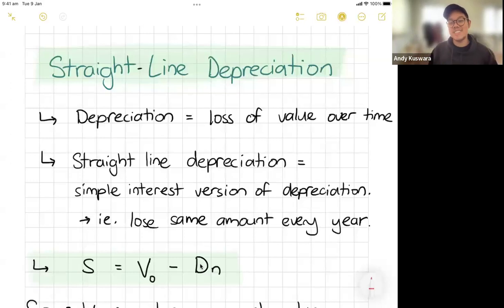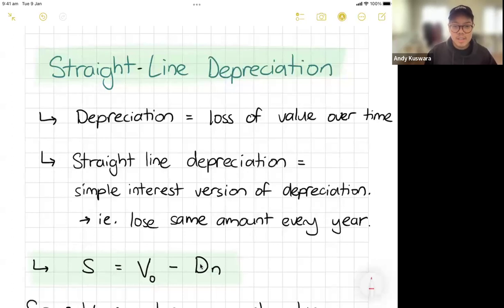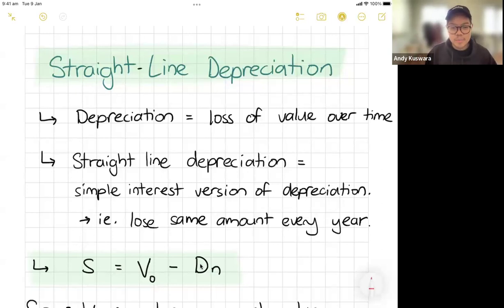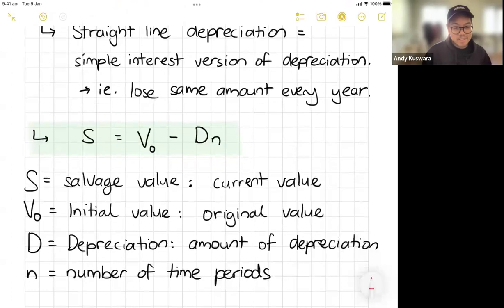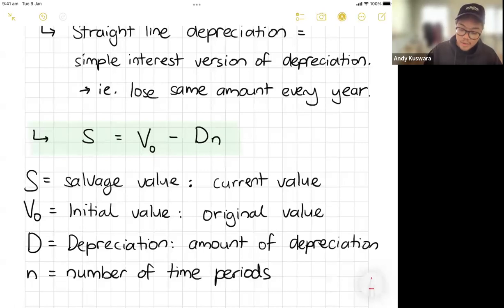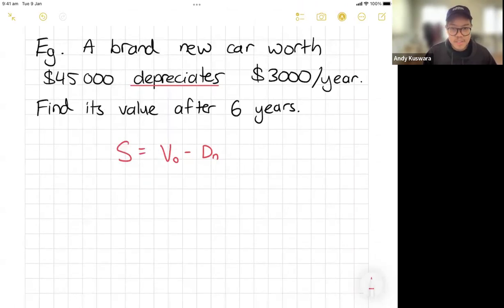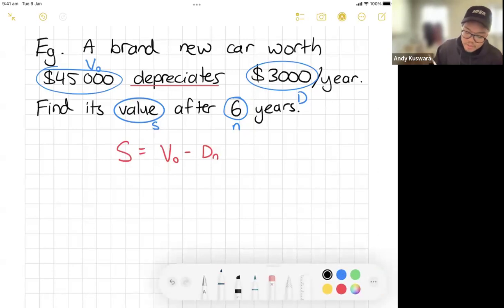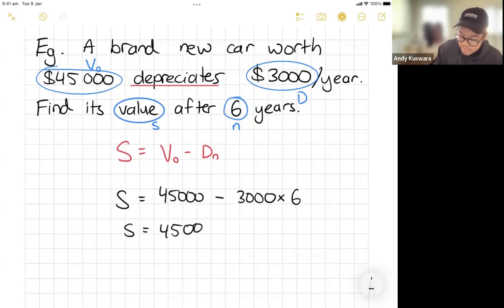Straight Line Depreciation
Australia, NSW curriculum video on Straight Line Depreciation. Aimed for Year 11 Standard.

In todays lesson we go through:
- Pickle
- What is depreciation?
- The formula
- An example

Happy Math-ing